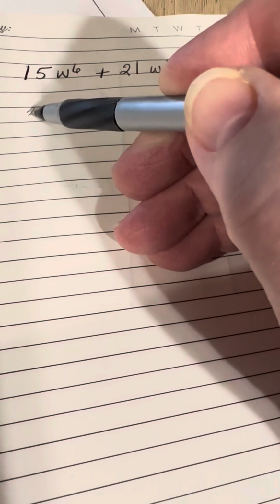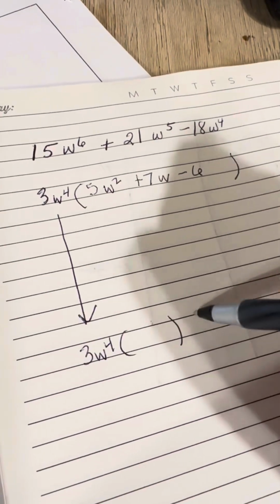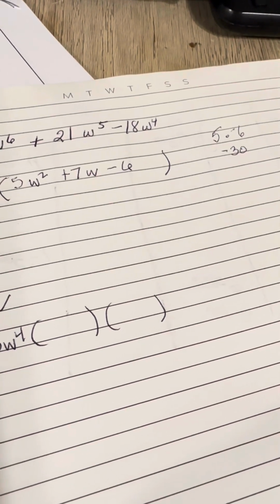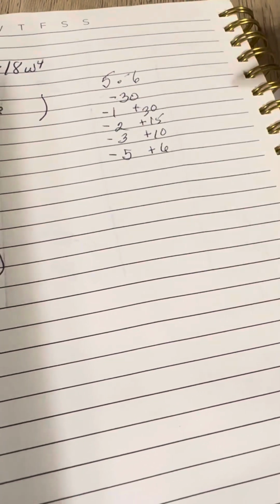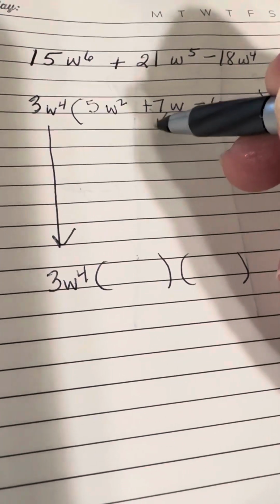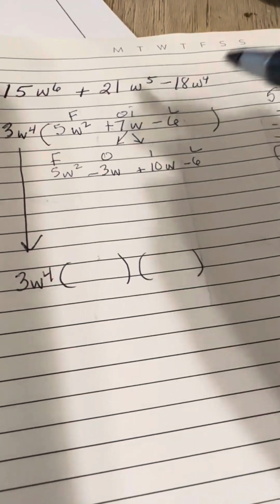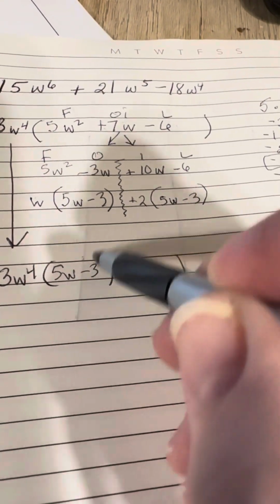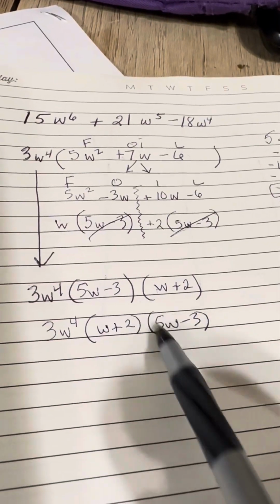Factor completely when there is a GCF at the start